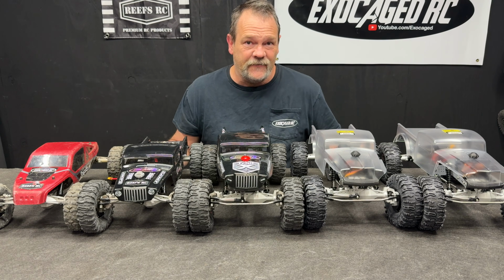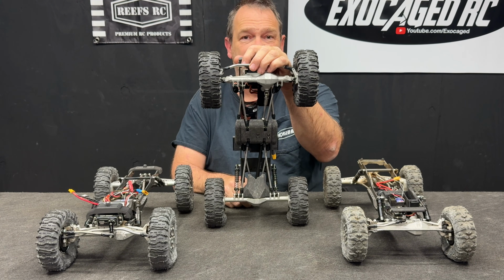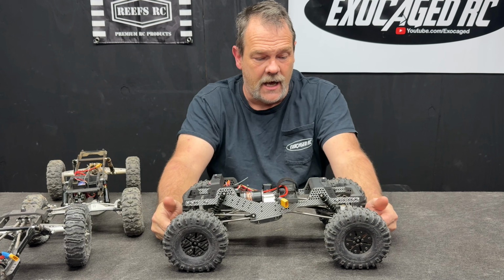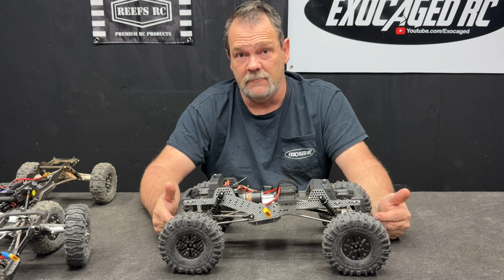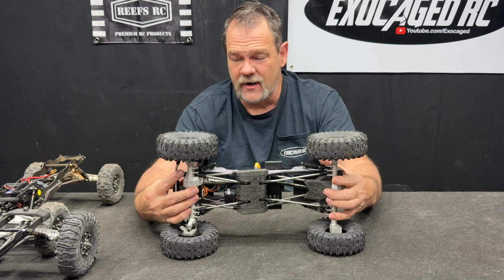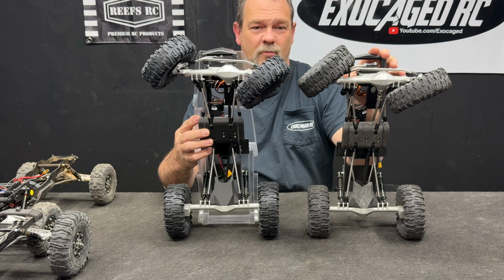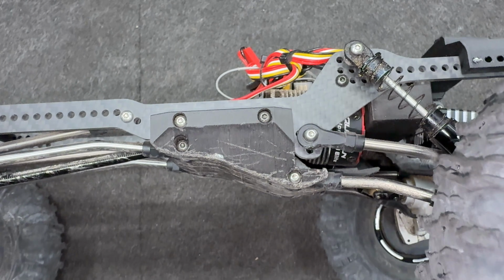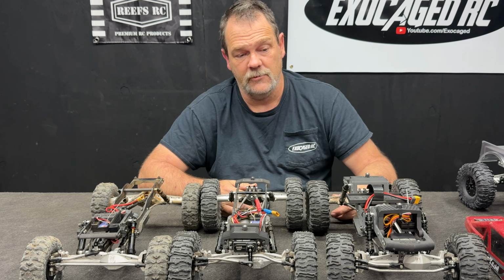EXOCUTiONER Carbon X Trail X